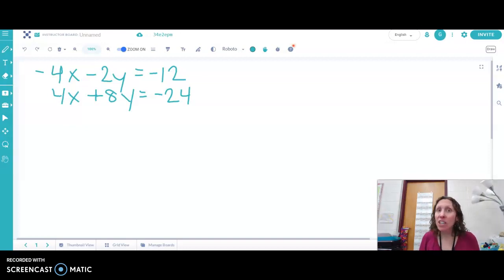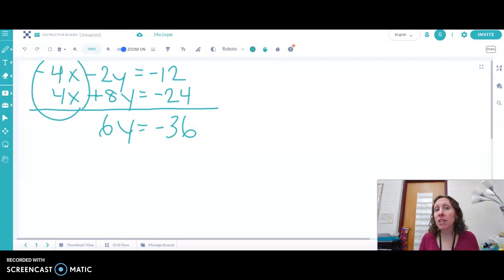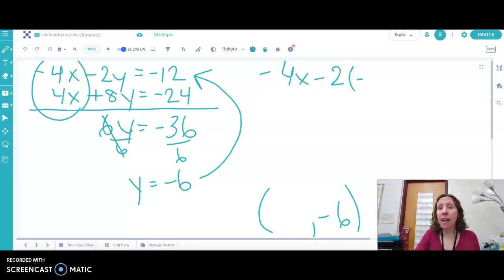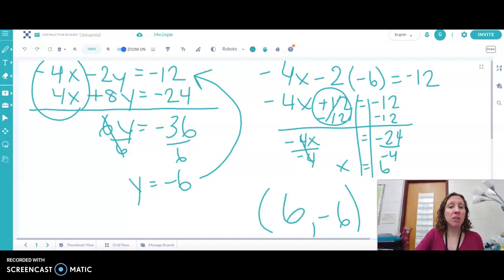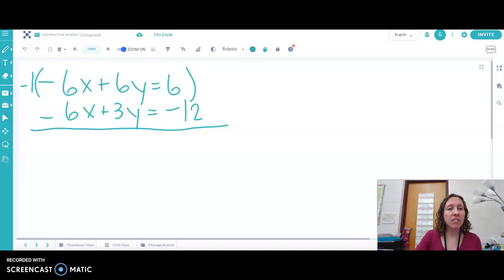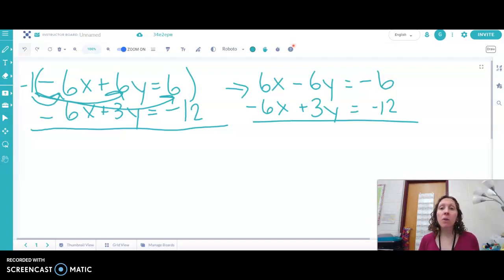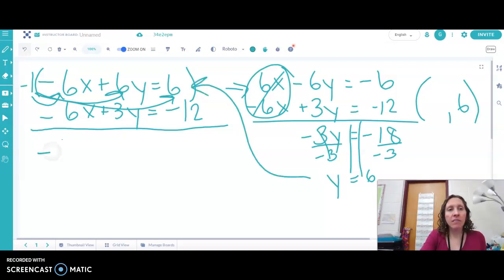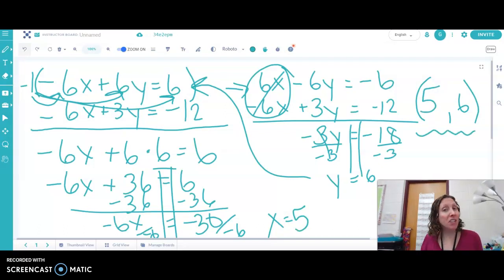Systems - Elimination Day 1